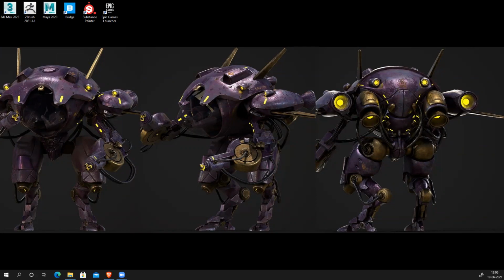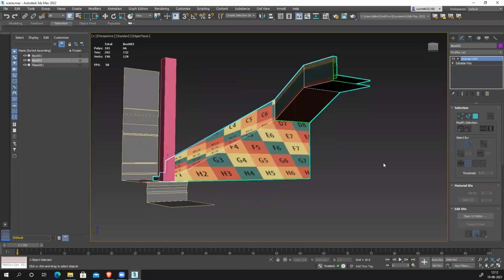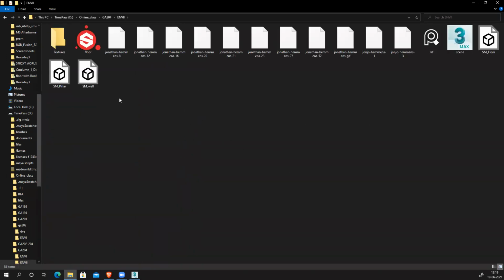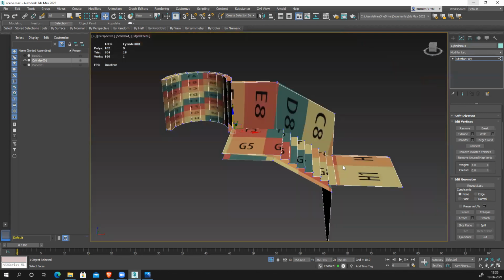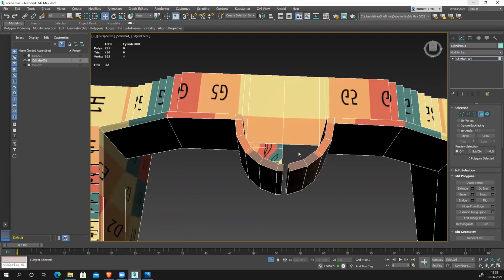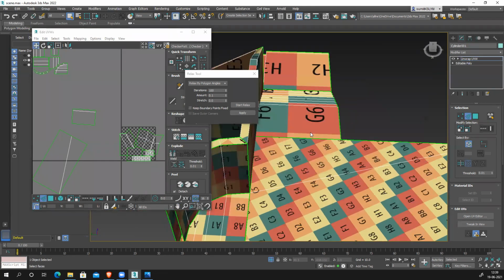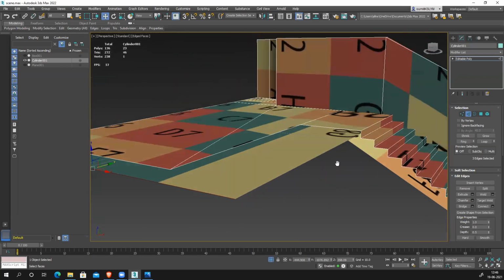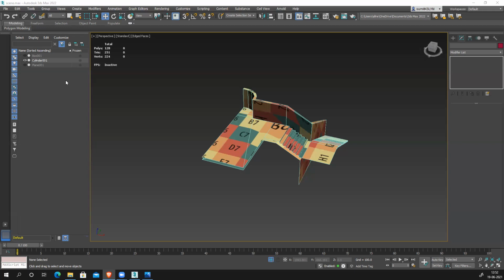2021 06 19 12 05 25 GA204 ENVII 82457685246